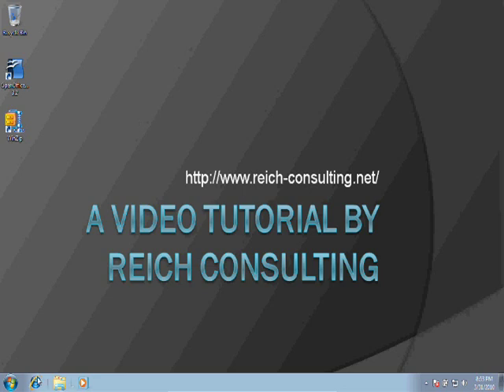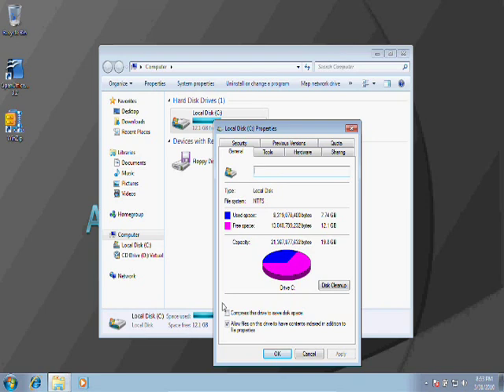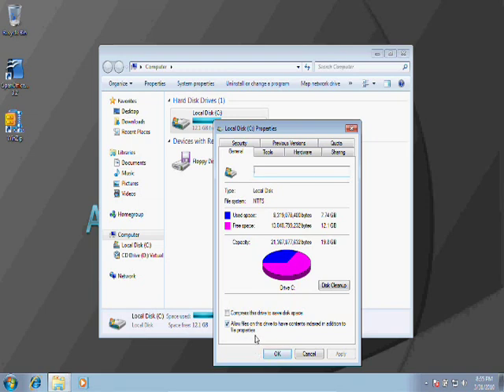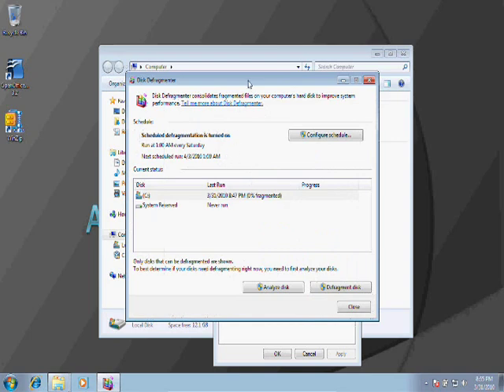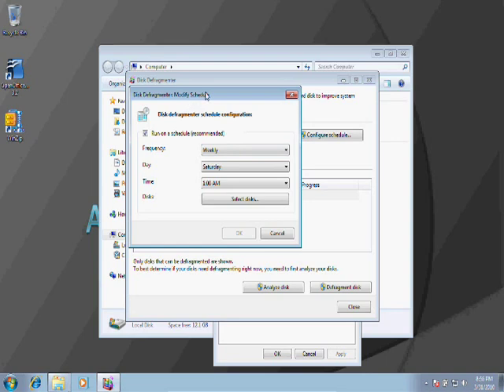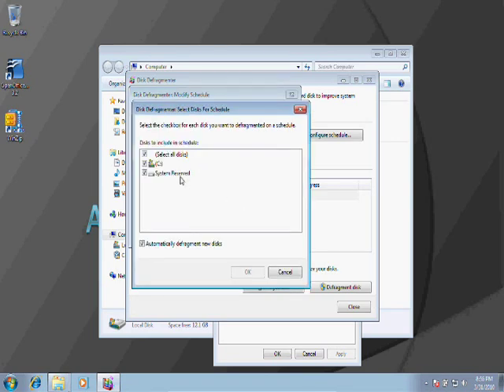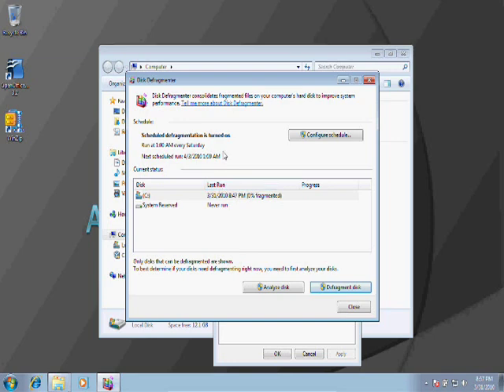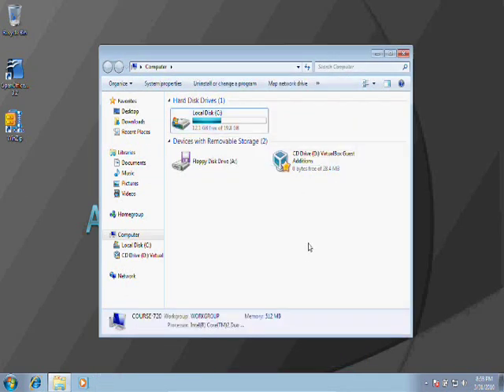Defragmenting Your Hard Drive on Windows 7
Shows step-by-step how to defragment your hard drives on Windows 7 and how to set an automatic defragmentation schedule.